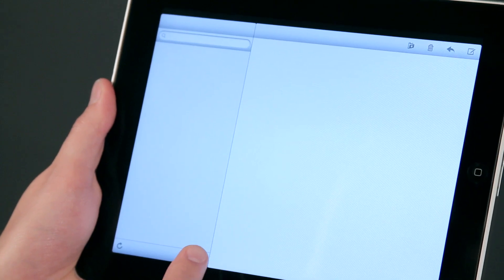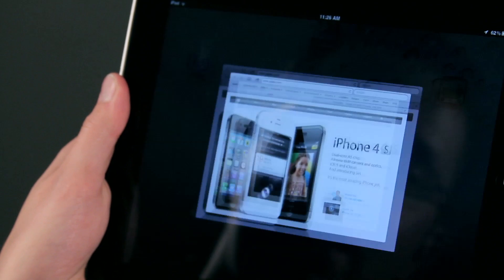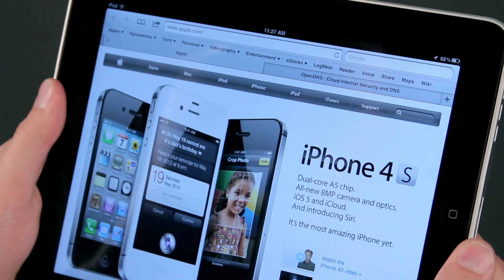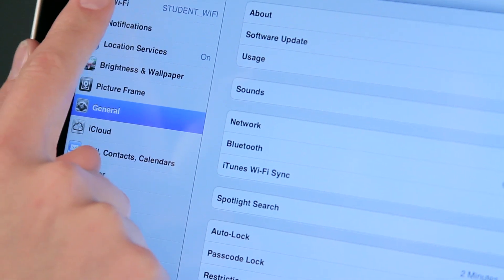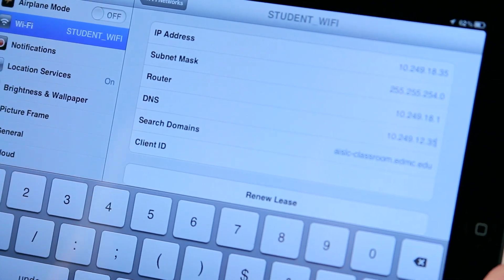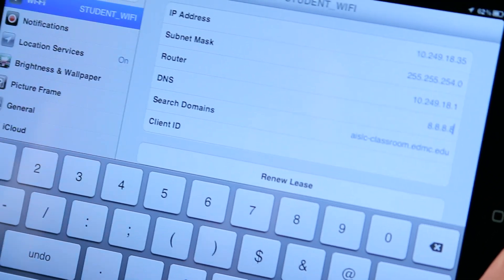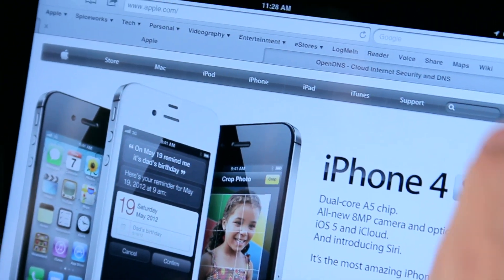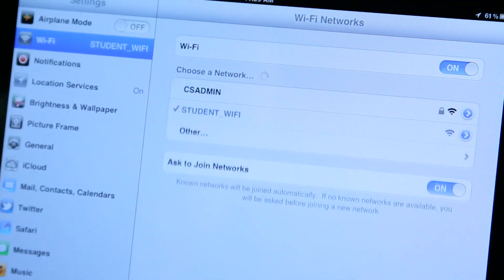What Do You Change the DNS to for Netflix on the iPad? : iPad Tips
Viewing Netflix on the iPad may require you to change your DNS. Find out how to change the DNS for Netflix on the iPad with help from an Apple certified support professional in this free video clip.